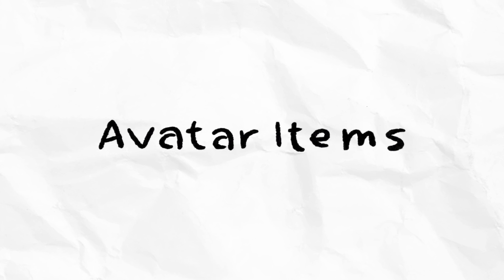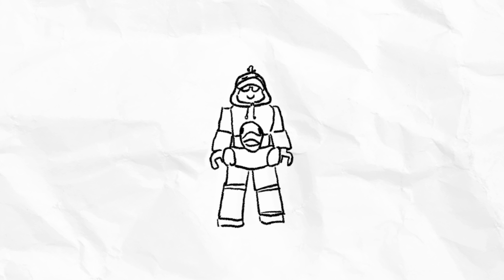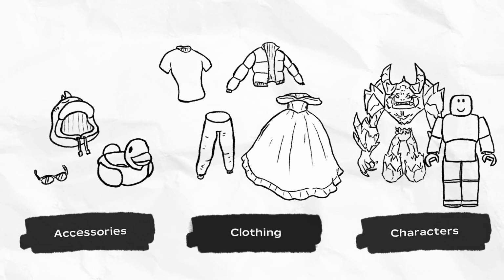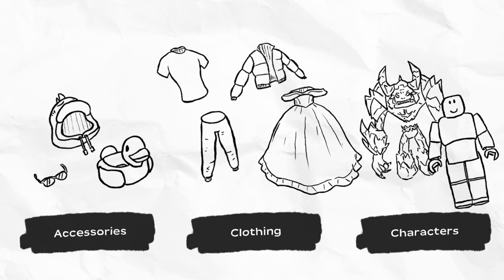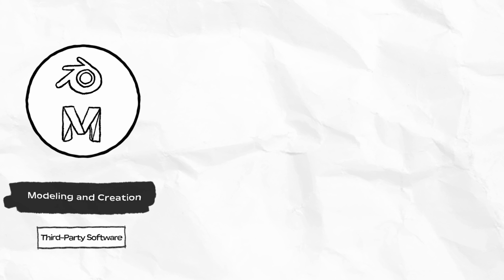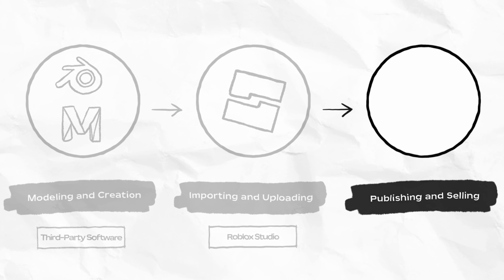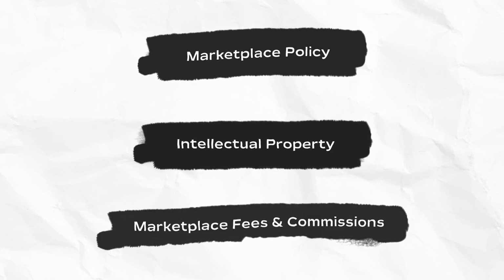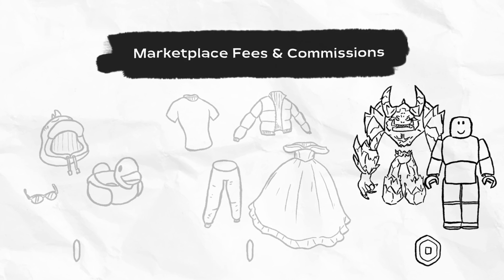What are Avatar Items on Roblox?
Learn about what you can make and sell on the marketplace.

What's your favorite type of Avatar Item and why?